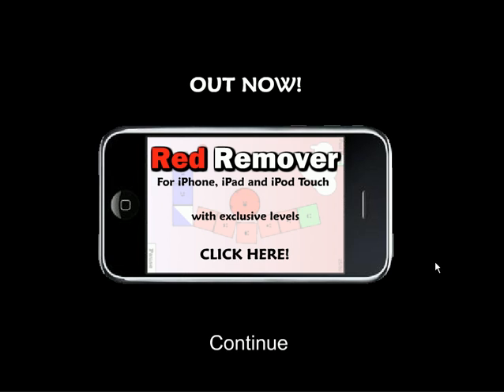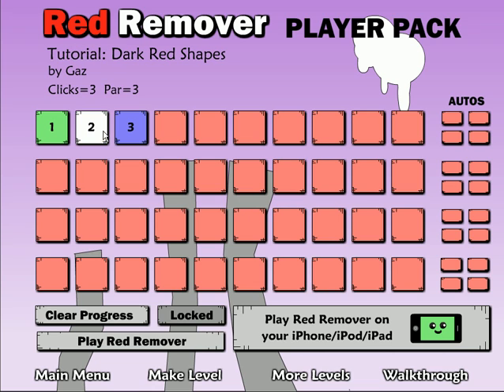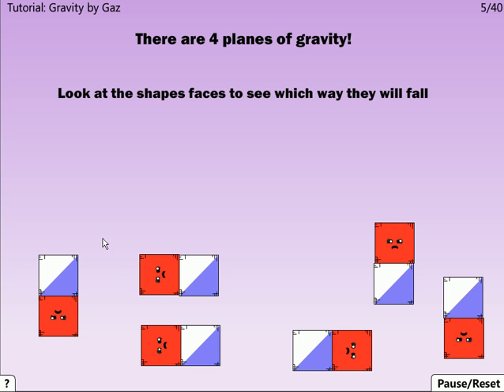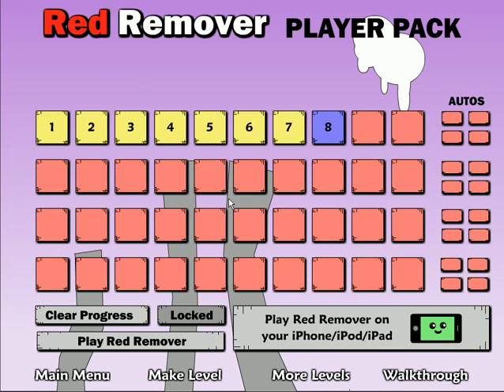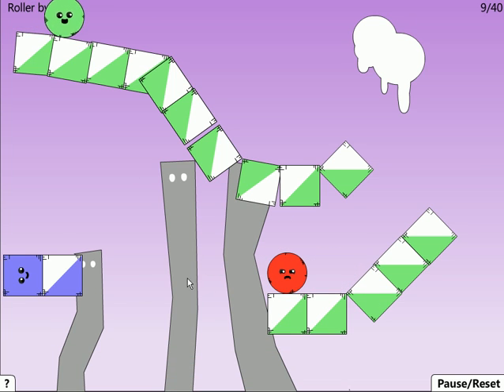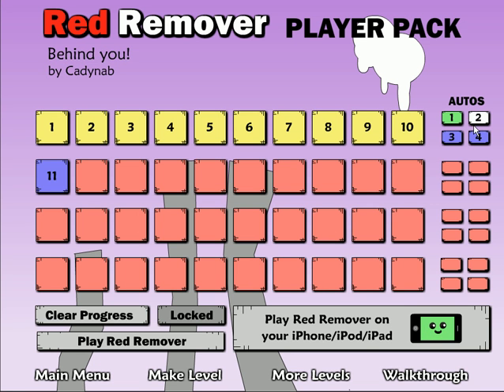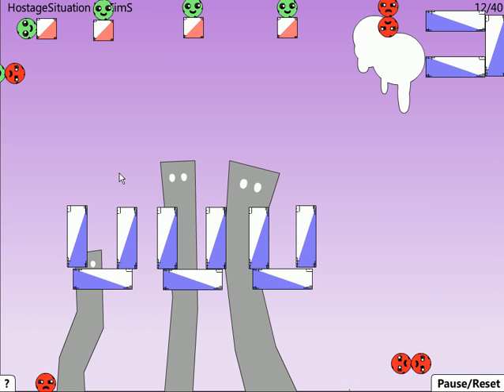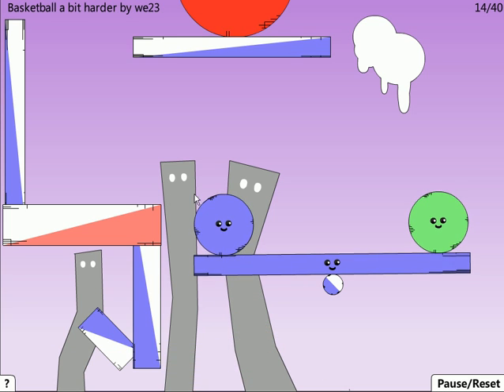Let's Play Blind - Red Remover PP part 1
I was about to do a Ben Stein impression before I remembered it was Visine and not Clear Eyes.